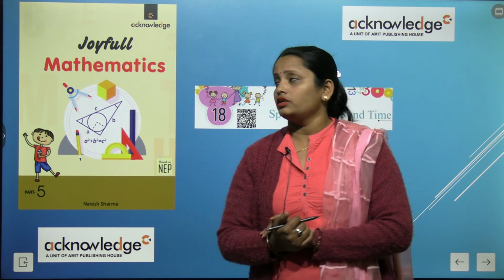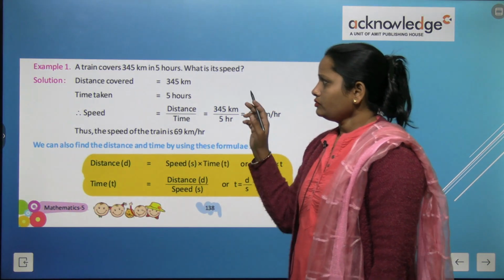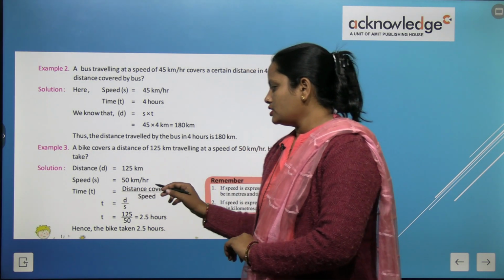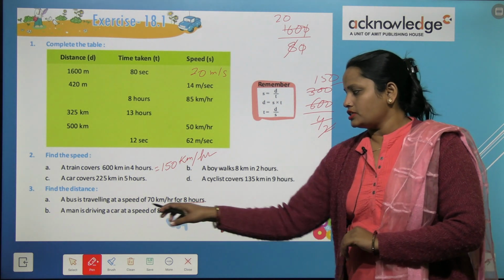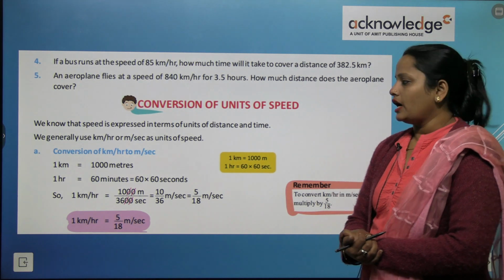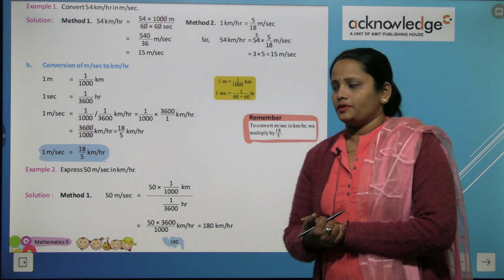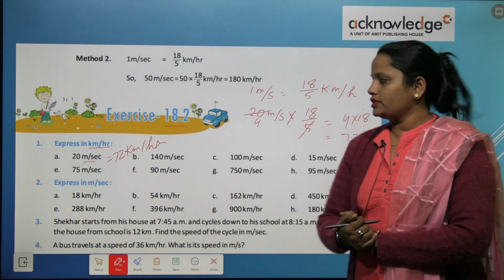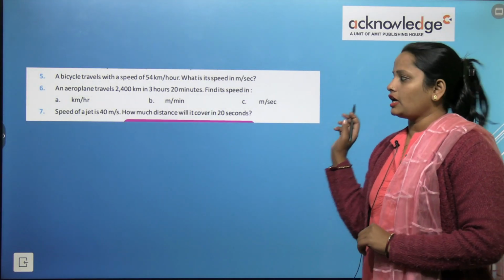ACKNOWLEDGE JOYFULL MATHEMATICS CLASS 5 CHAPTER 18 SPEED, DISTANCE AND TIME